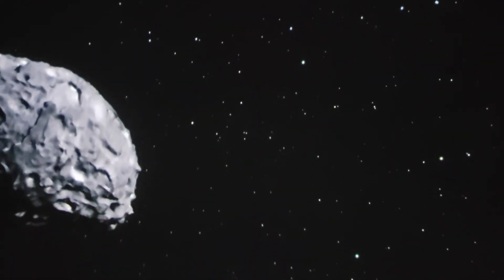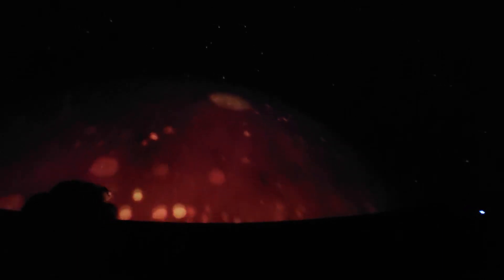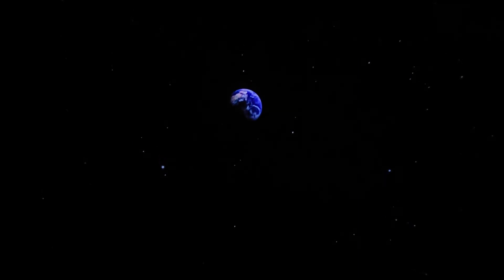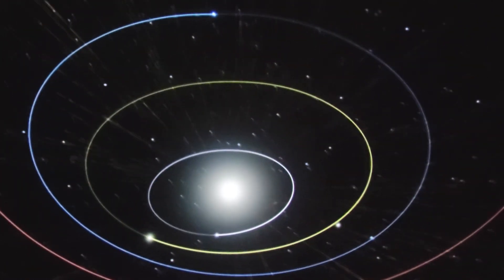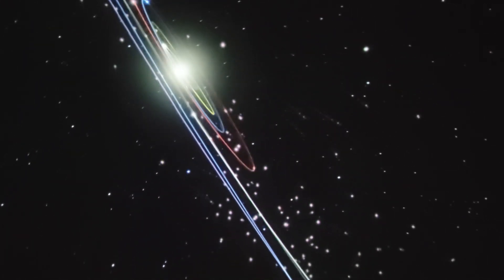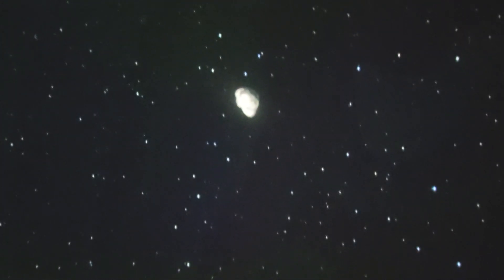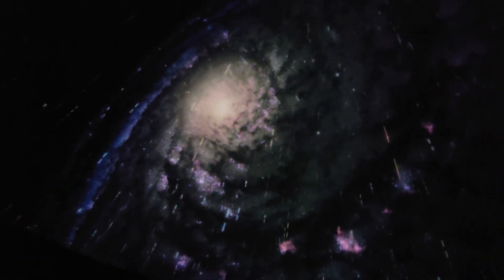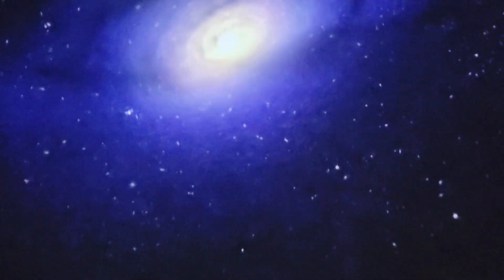Cosmic Collision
One of the best presentation on how Earth and Moon were formed and shows how tiny we all are. This was a show at a Planetarium located in the Houston Natural Science Museum